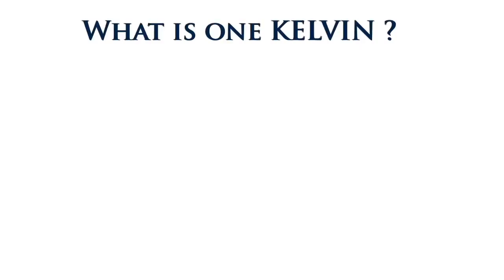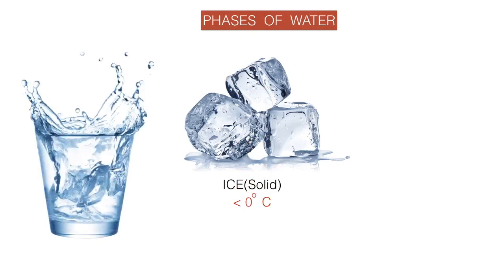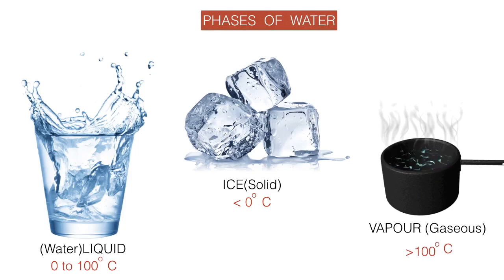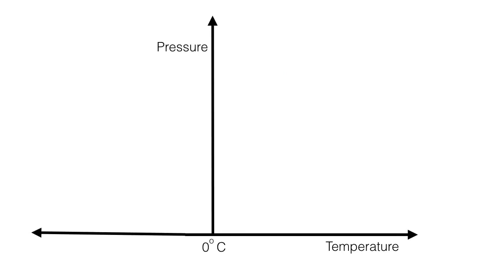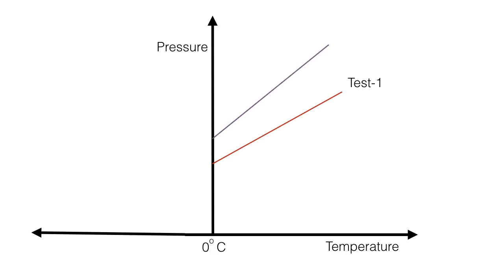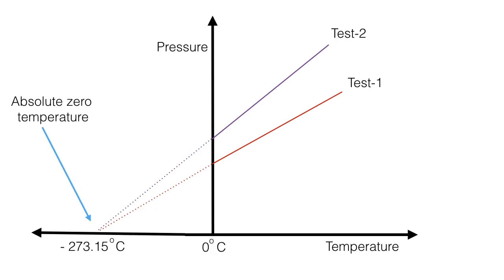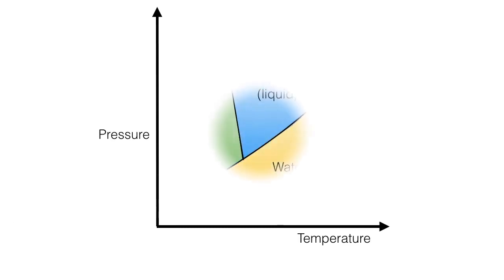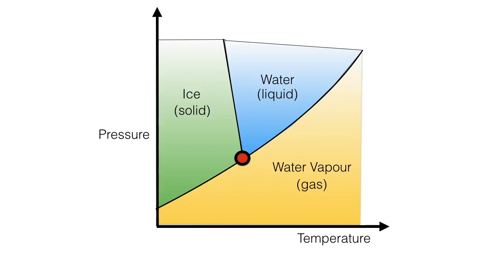What is one KELVIN , Absolute zero Temperature and Triple Point - Knowit